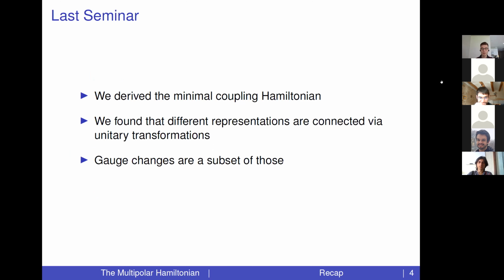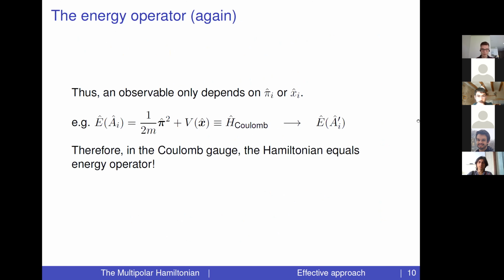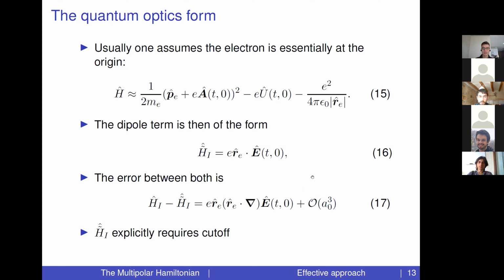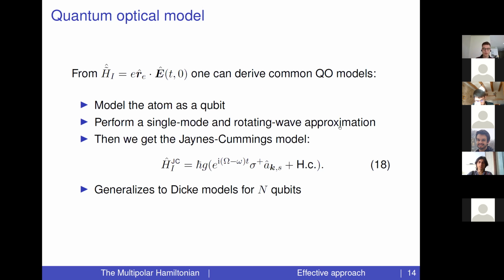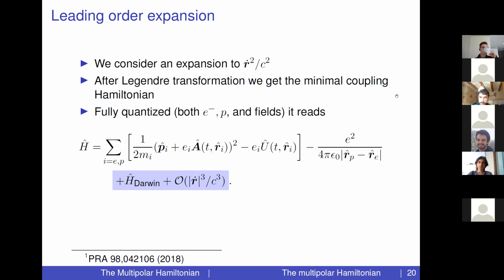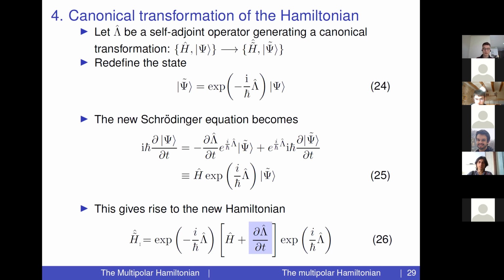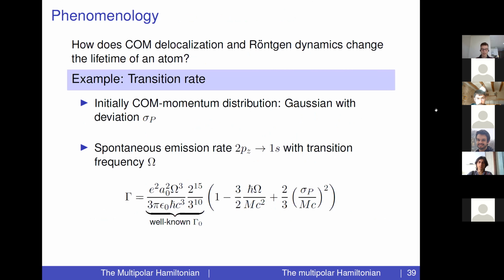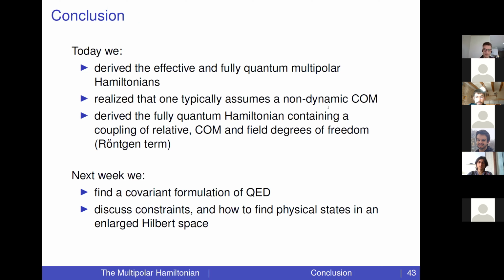Richard Lopp - Lights and Atoms seminar series (Part 2)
Group meeting Seminar April 14th